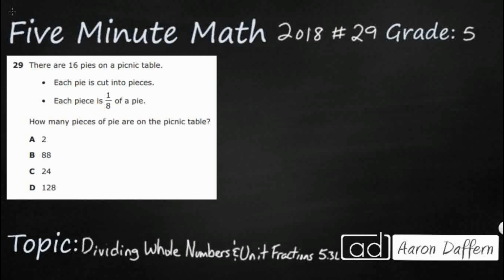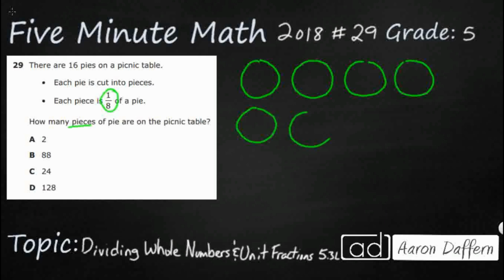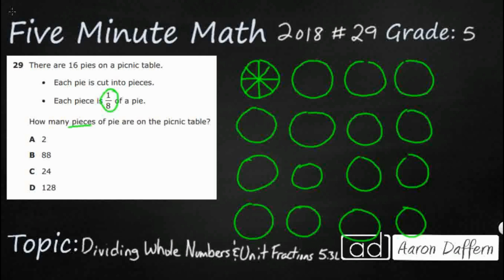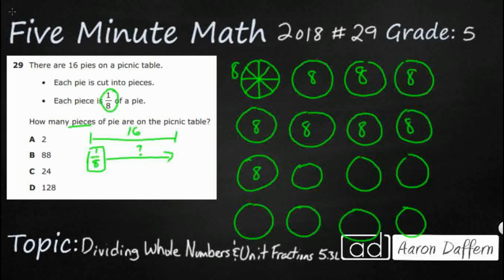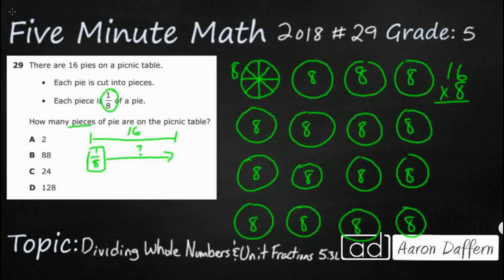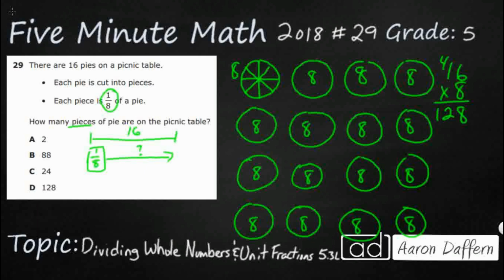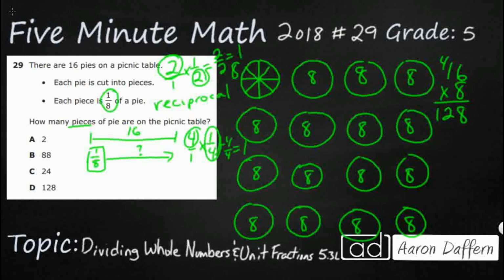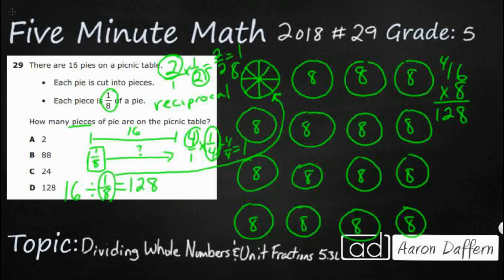5th Grade STAAR Practice Dividing Whole Numbers and Unit Fractions (5.3L - #6)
Practice divide whole numbers by unit fractions and unit fractions by whole numbers with a test item from the 2018 released STAAR test (#29 - 5.3L).